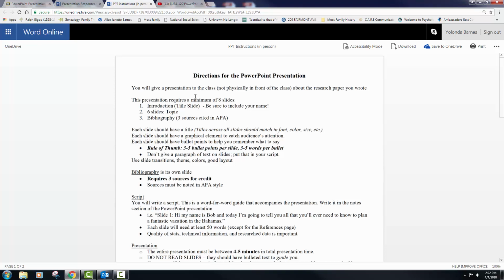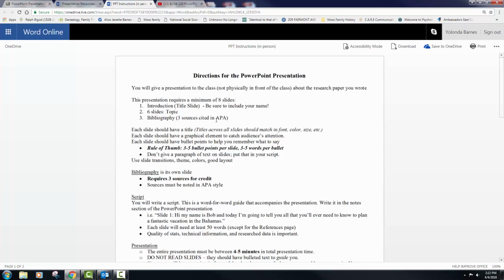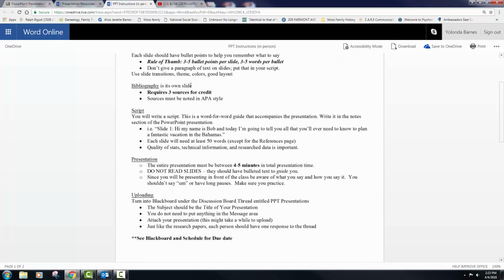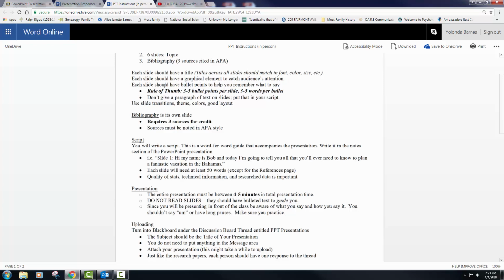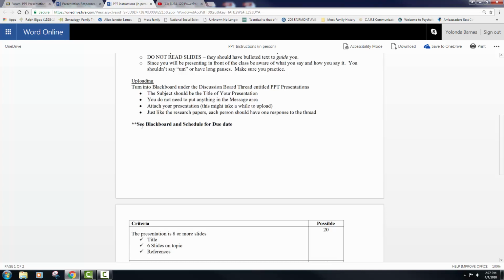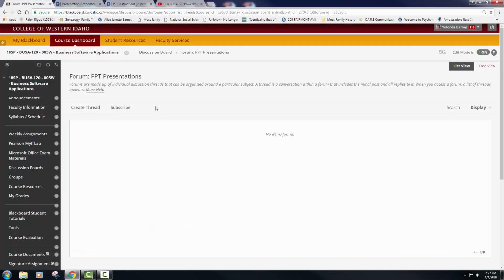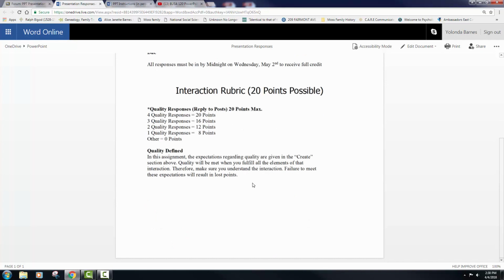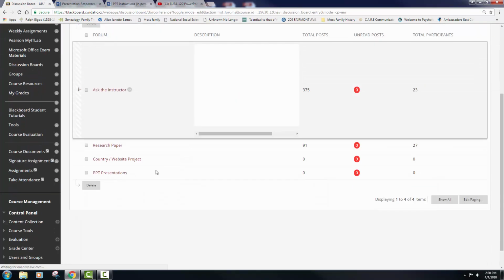BUSA 120 PPT Presentation Lecture